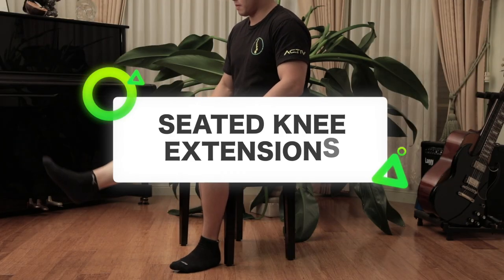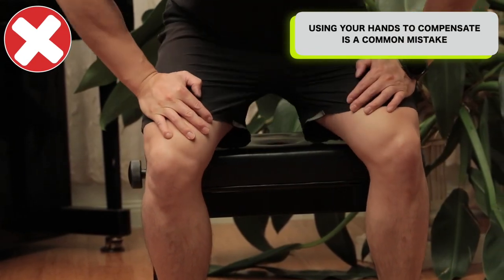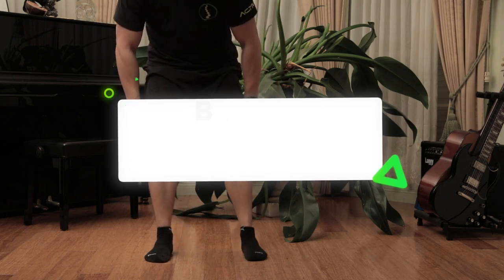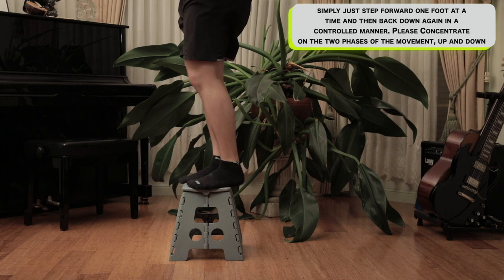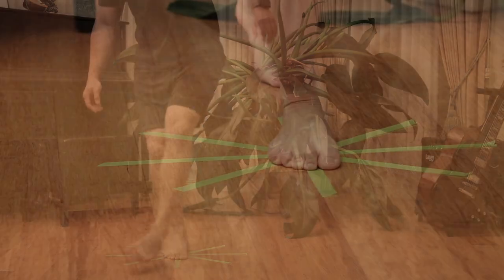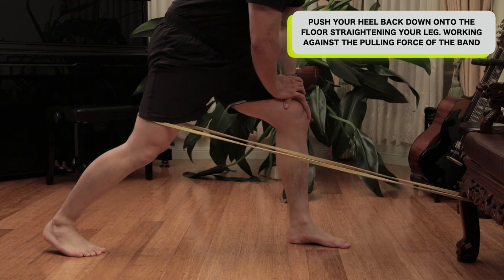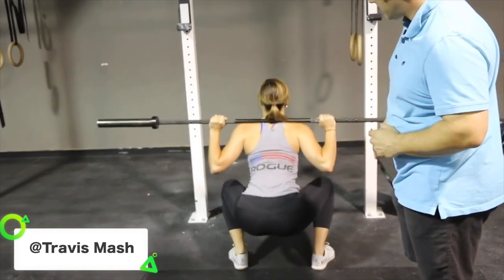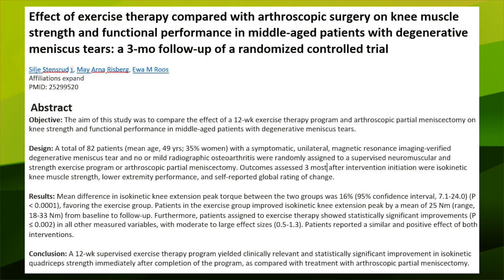9 Best Knee Strengthening Exercises | VMO , Knee Pain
These are fantastic knee exercises to help with knee rehabilitation and knee strengthening.
If you have had a knee injury in the past these knee exercises will help with your recovery.

Resistance Band:

Ankle Weights:

Chiropractic , activ chiro , rehab , knee pain , knee rehab , rehabilitation , strengthening , exercises , best knee strengthening , vmo , vastus medius obliques, qaurdriceps
9 Best Knee Strengthening Exercises